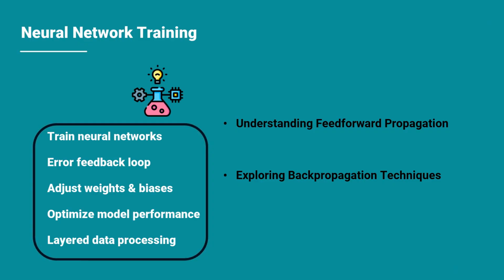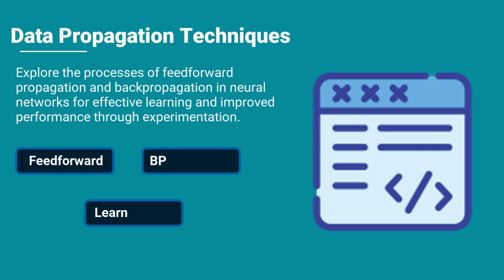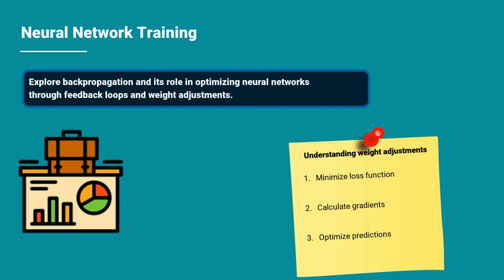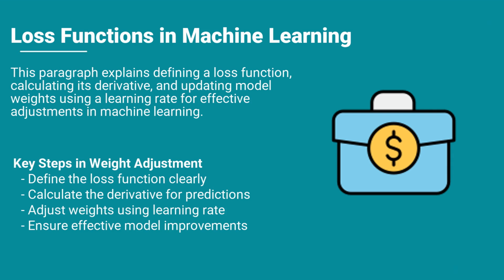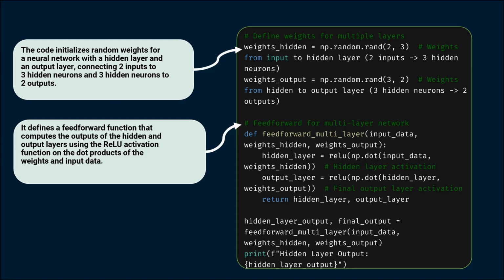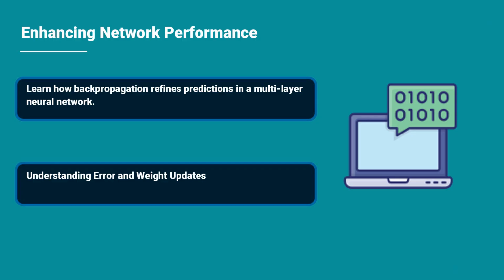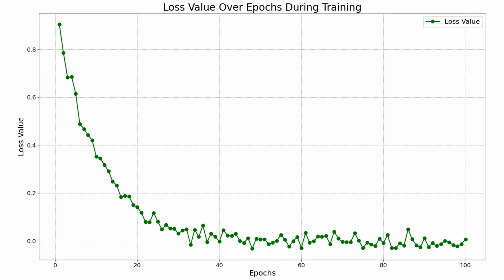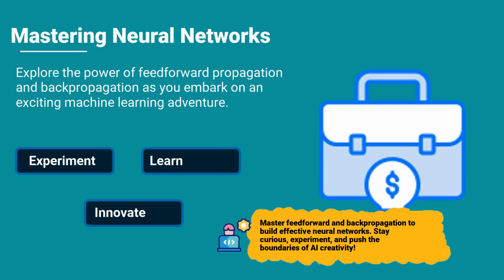Unlock the Power of Generative AI Today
Dive into the incredible world of generative artificial intelligence with this comprehensive guide! In this video, we explore how neural networks revolutionize image, text, and music generation. Whether you're a beginner or an experienced coder, you'll learn how to implement Generative Adversarial Networks (GANs) and LSTM models using PyTorch effectively. Discover the fascinating applications and ethical considerations of generative AI that can shape the future of creativity. Join us on this journey to unleash your potential in the realm of AI!